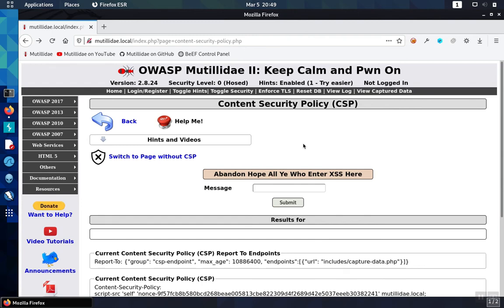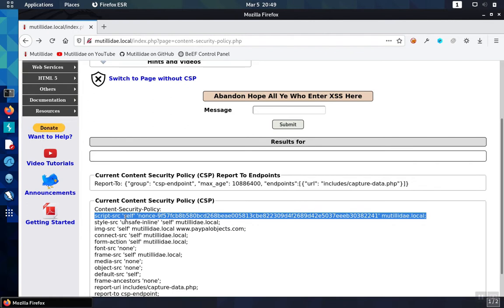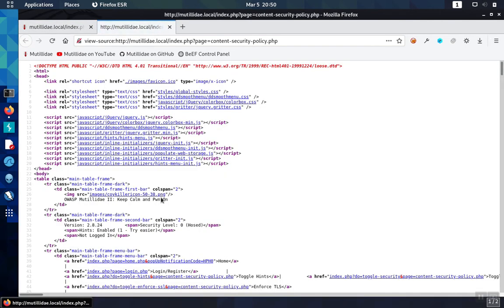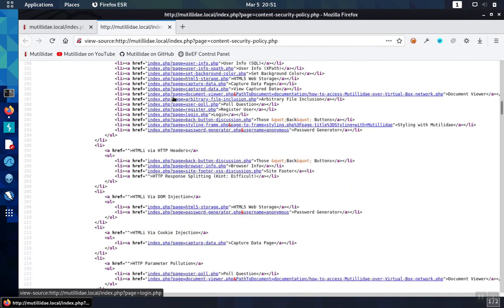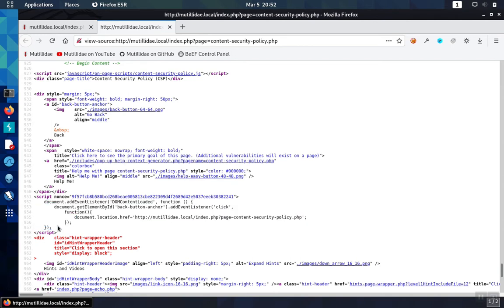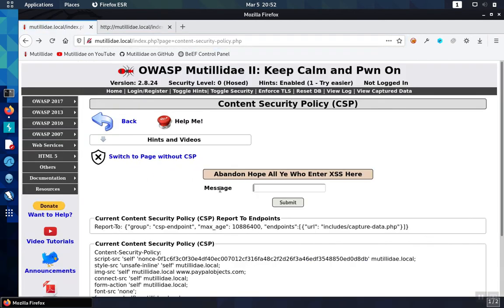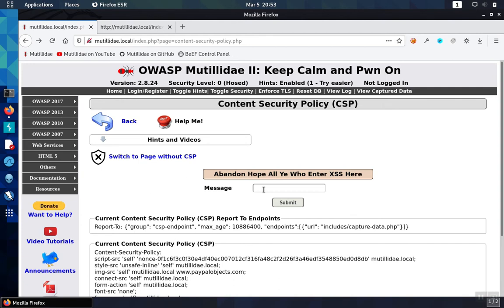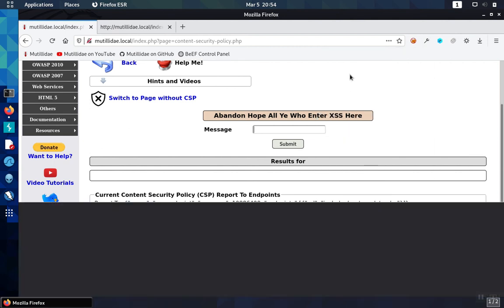Content Security Policy: Script Source (script-src)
OWASP Mutillidae II is a free web application security testing environment that can be used to learn more.